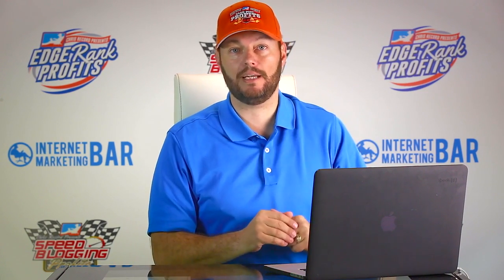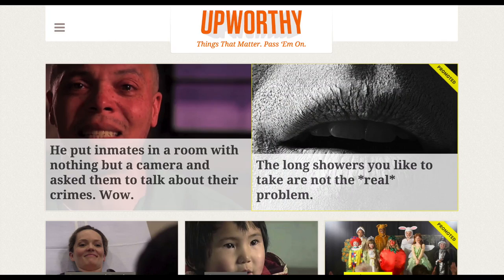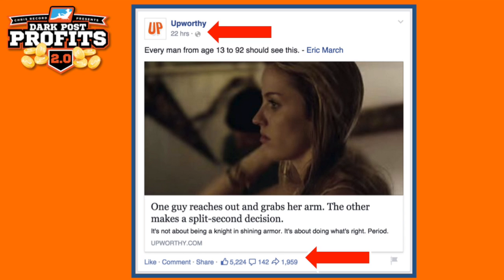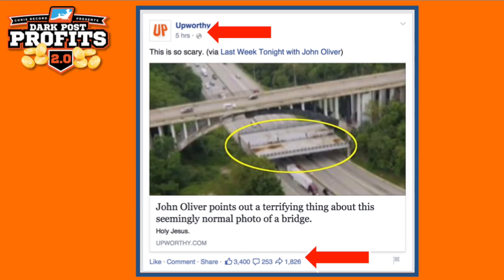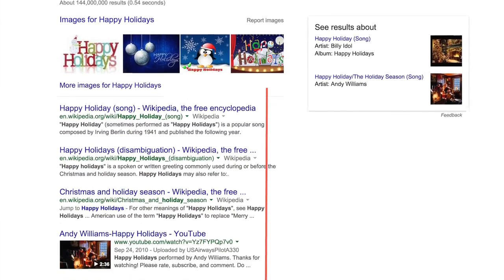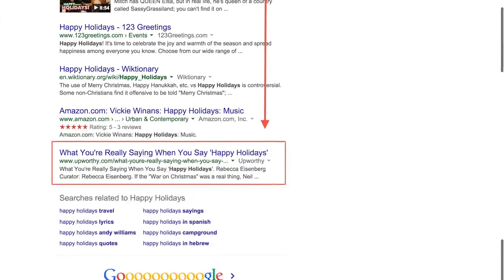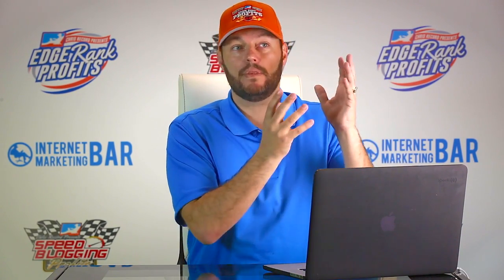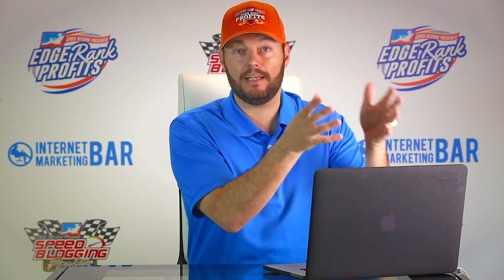Dark Post Profits 2.0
- Chris Record Dark Post Profits 2.0 Review and Bonus.